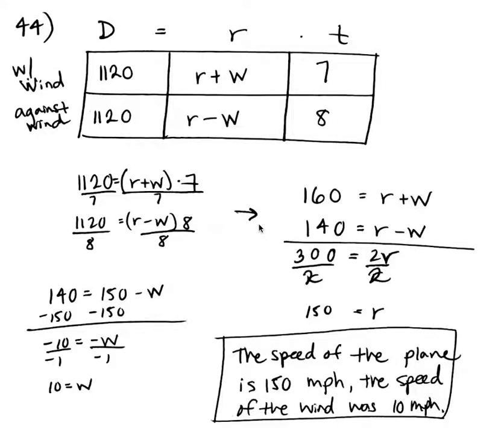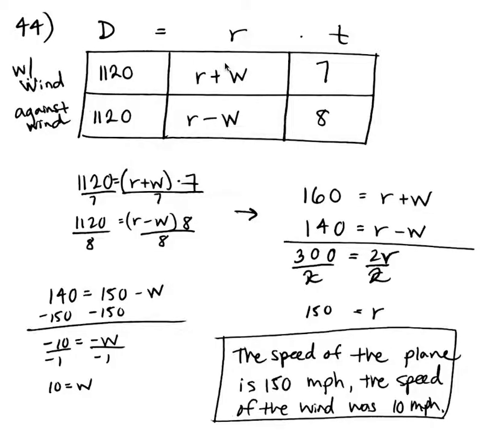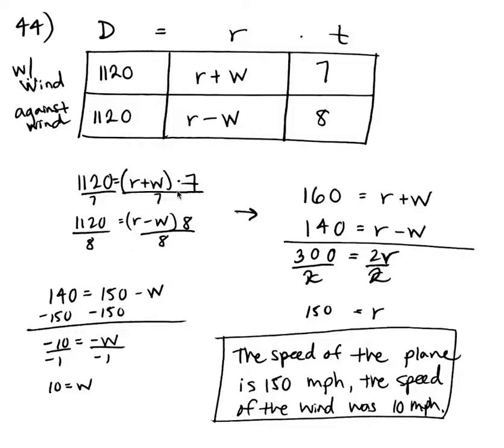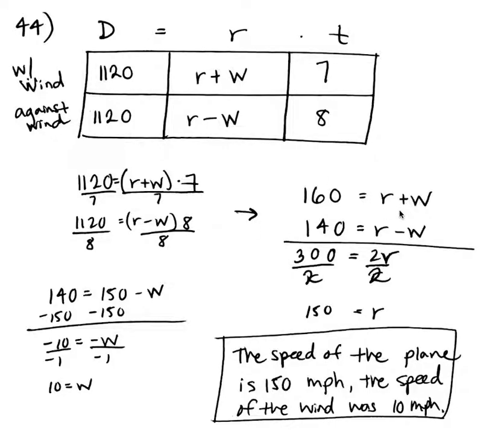Chapter 3&4 Review Solution to #44